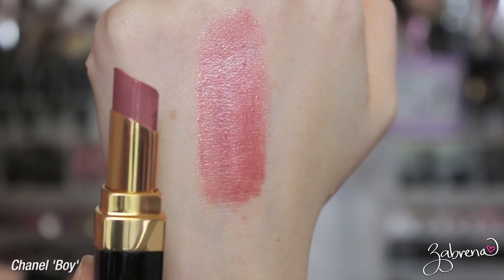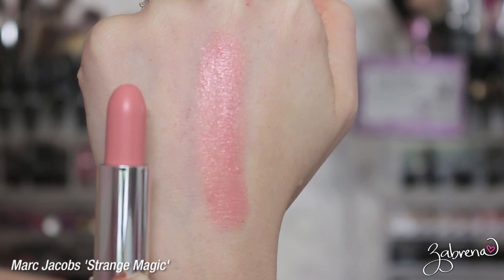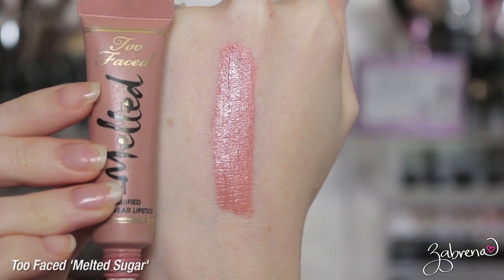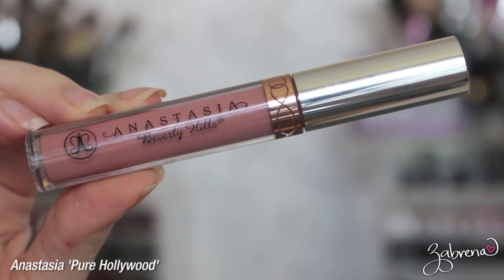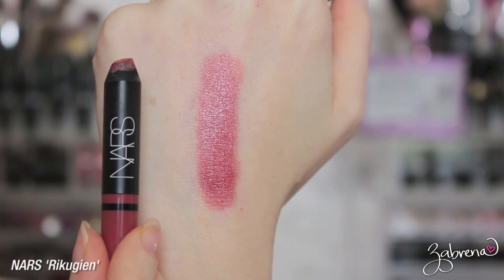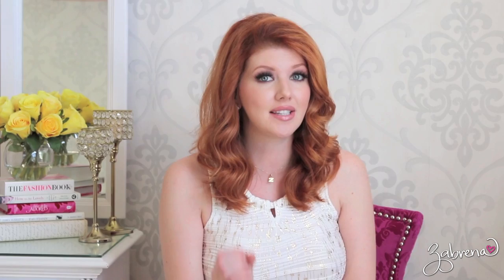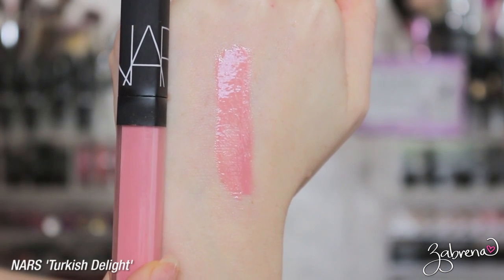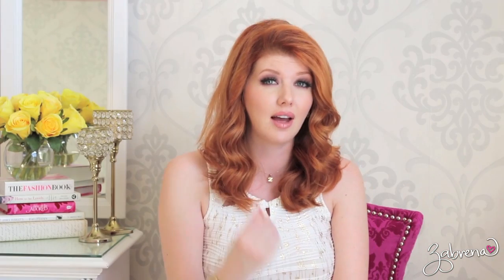Best Lipstick for Fair Skin | NUDE LIPSTICKS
The best lipstick for fair skin and in today's video I'll show you some of the best nude lipsticks for fair skin / pale complexions.
LIPSTICKS SHOWN
- Clinique Beige Pop
- NARS Rikugien
- MAC Creme d'Nude
- MAC Myth
- Chanel Boy
- Too Faced Melted Sugar
- Anastasia Pure Hollywood
- Marc Jacobs Strange Magic
- NARS Turkish Delight
- Marc Jacobs Moonglow
- Clinique Intense Blush lipliner
- Rimmel Addiction lipliner

Dress: Christian Siriano
Lips: Rimmel 'Addiction' + MAC Myth + NARS 'Turkish Delight'
Lashes: 'Bedroom Eyes' from InkyMinkyLashes.com

zabby.babe

ZabrenaXO

ZabrenaXO

ZabrenaXO

235 Apollo Beach Blvd., #214

XOXO!
Z